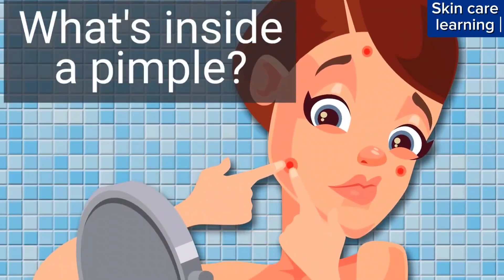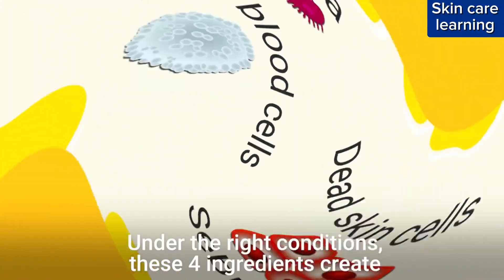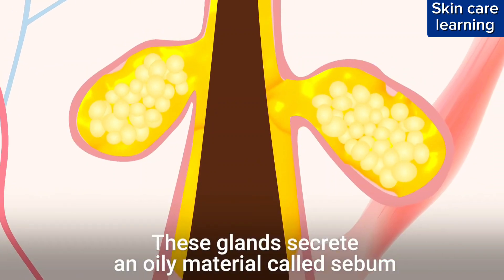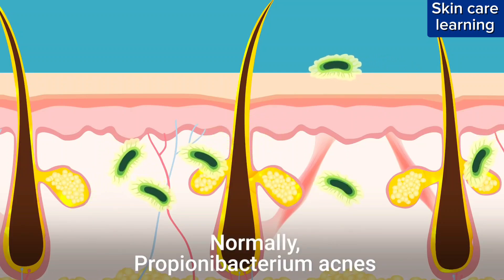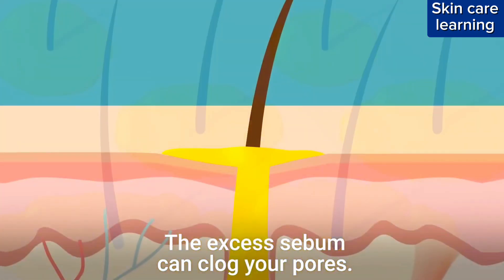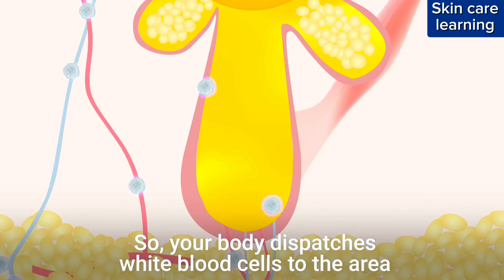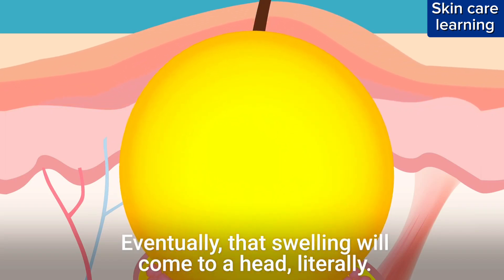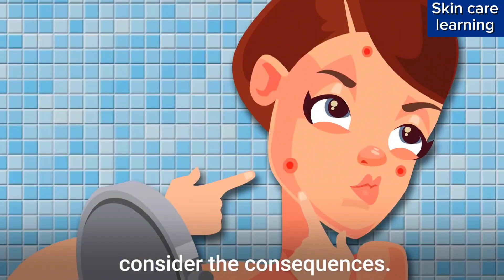What's Inside Of A Pimple?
Ever wondered what’s really inside a pimple? In this video, we break down the science behind acne formation and what causes those pesky bumps on your skin. Learn about how oil, bacteria, and dead skin cells play a role, and discover the best ways to prevent and treat pimples effectively.